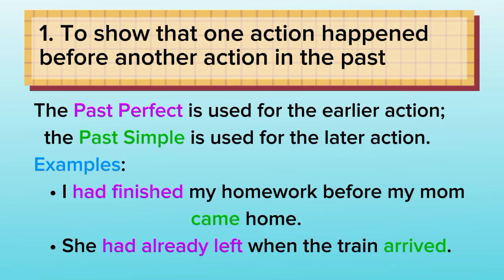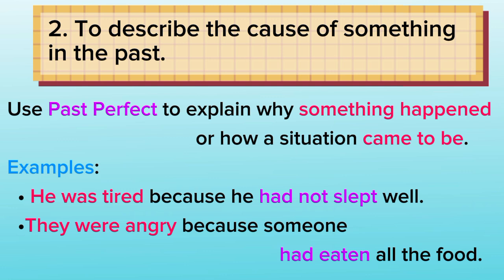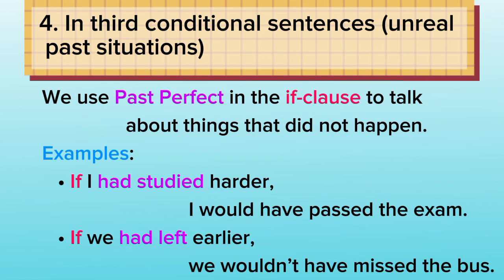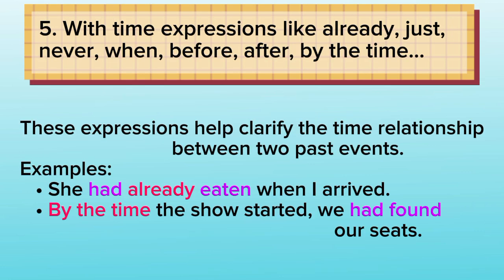When To Use Past Perfect - Intro And Quizs | English Grammar For Beginner | NVT English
Learn English with English Grammar for Bsginners.
Improve your English for Beginners.

 Practice with these 20 quick multiple choice questions and learn exactly when to use it! Each question comes with an immediate answer and context to help you remember better.

Let's practice English together on NVT English.